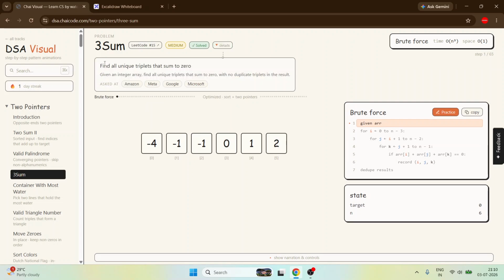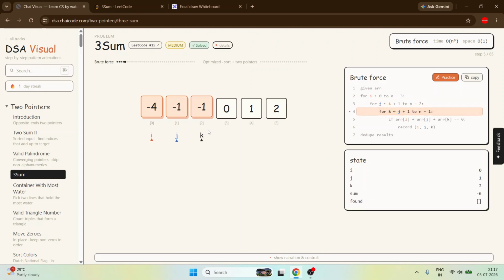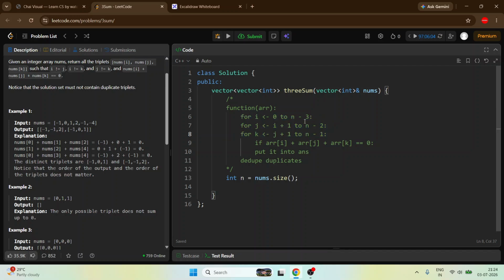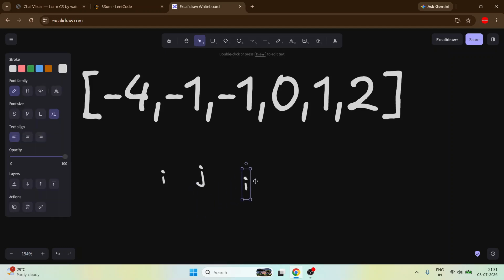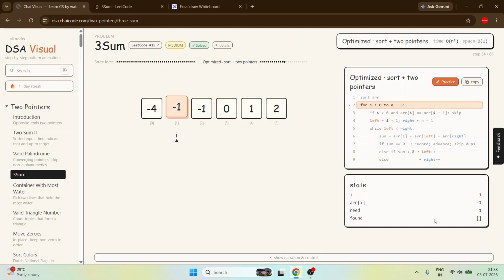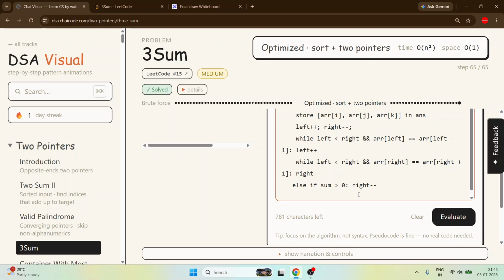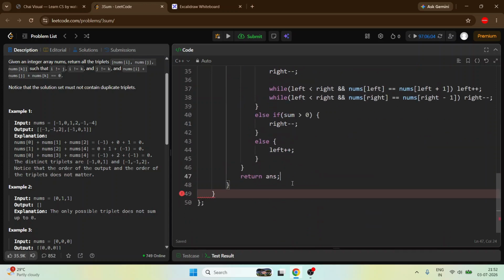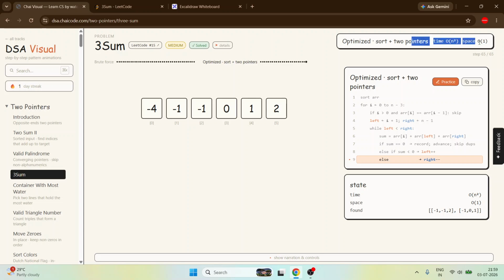Three Sum in C++ 🔥 | Two Pointer Approach Explained | DSA Series #3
In this video, I solve the Three Sum problem in C++ with a beginner-friendly explanation.

The Three Sum problem is a popular coding interview question that teaches sorting, the two-pointer technique, and optimizing brute-force solutions.